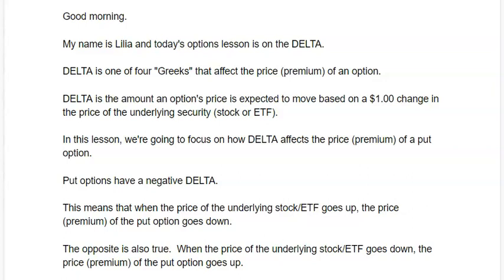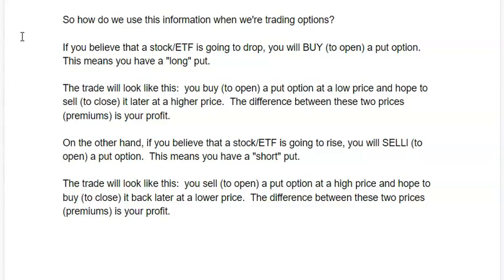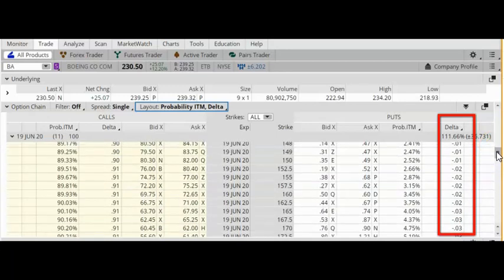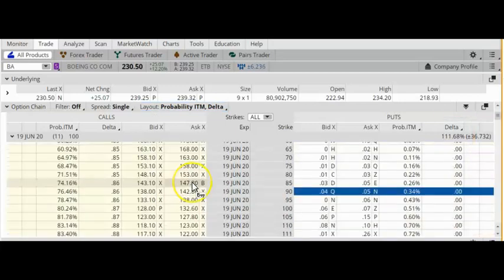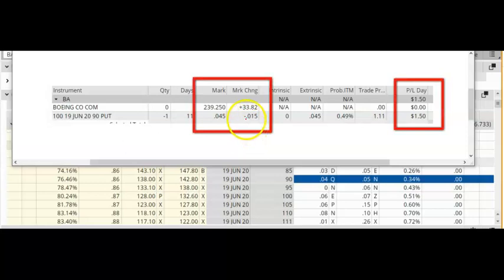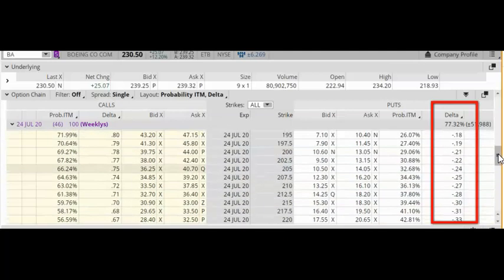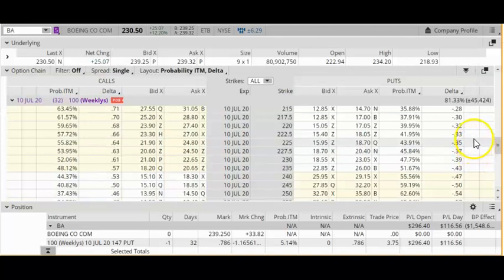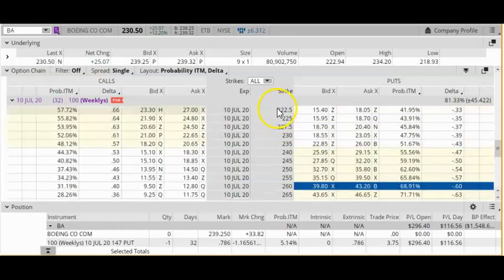Options lesson: What is "Delta" and how to use it when buying put options and selling put options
Option premiums (prices) are affected by four "Greeks":  Delta, Gamma, Theta and Vega.

In this short lesson, I explain what the Delta represents and how to use it when you're trading put options.

2.  Place a small tip in my "tip jar"

3.  Click on the "clapping hands" icon and APPLAUD!

~ unlimited coaching via e-mail